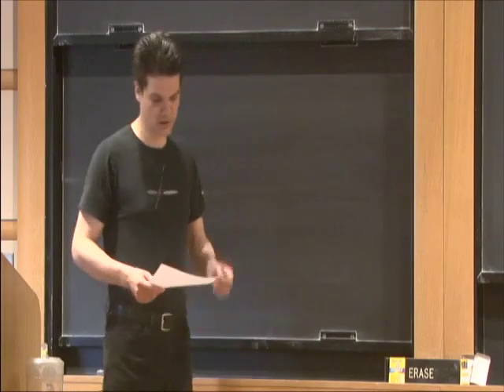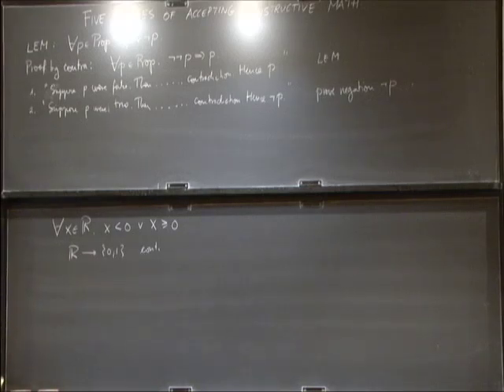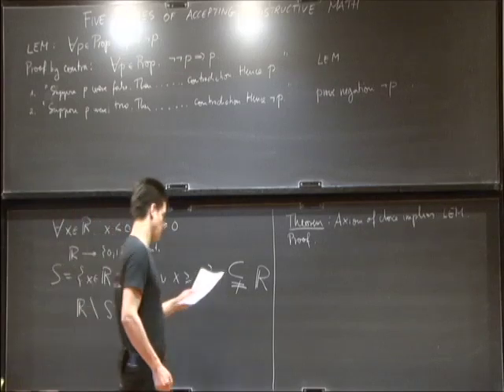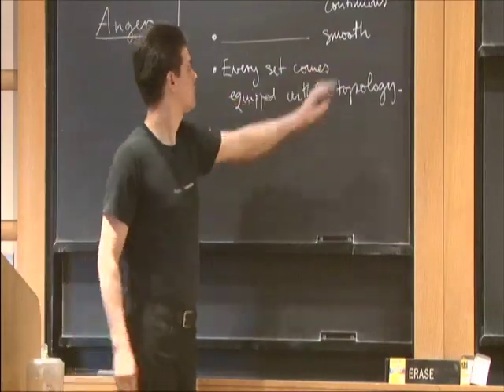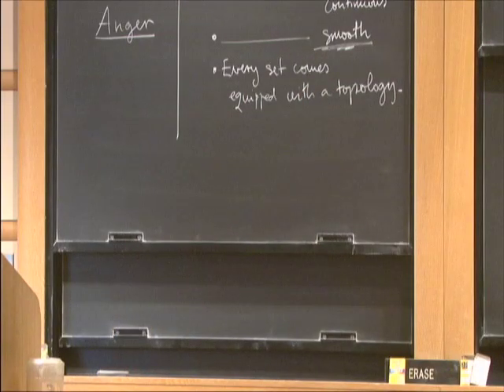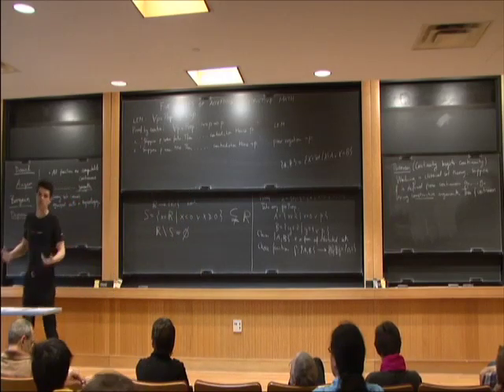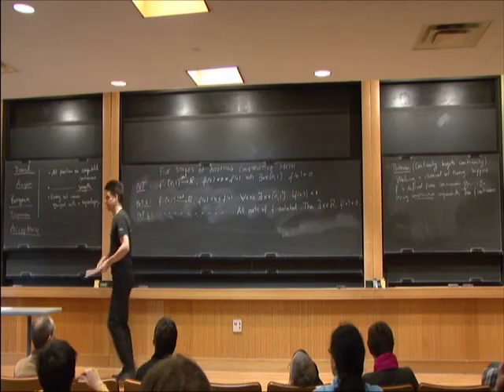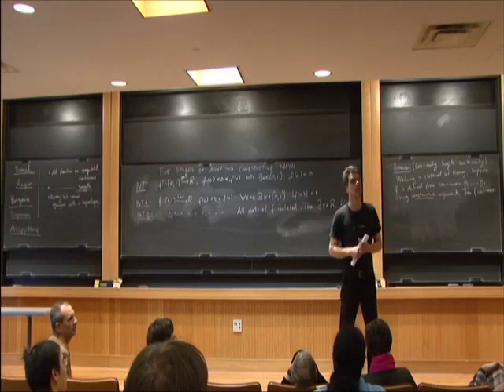Five Stages of Accepting Constructive Mathematics - Andrej Bauer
Andrej Bauer
University of Ljubljana, Slovenia; Member, School of Mathematics
Discussions about constructive mathematics are usually derailed by philosophical opinions and meta-mathematics. But how does it actually feel to do constructive mathematics? A famous mathematician wrote that "taking the principle of excluded middle from the mathematician would be the same, say, as proscribing the telescope to the astronomer or to the boxer the use of his fists." Was he right? In this talk we shall visit the astounding worlds of constructive mathematics. As tourists from the classical world we will at first be shocked by the bizarre and unfamiliar phenomena, but hopefully also left curious about the new possibilities and dimensions of mathematics that the classical dogma declares heretical or even non-existent.